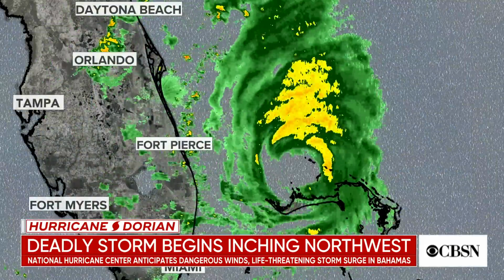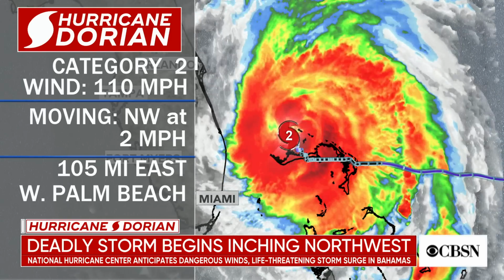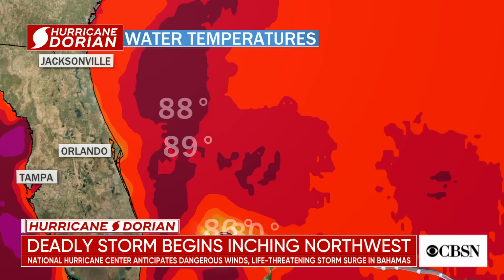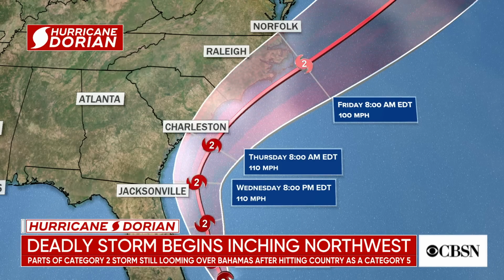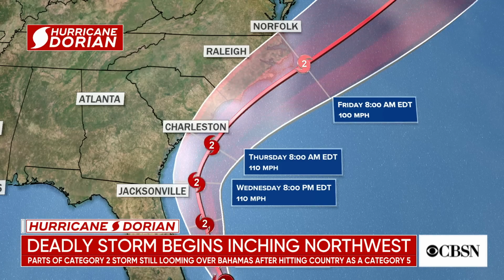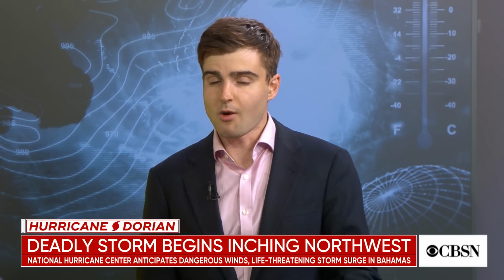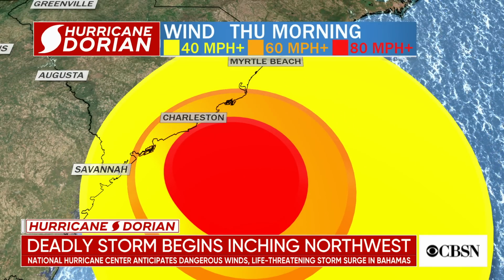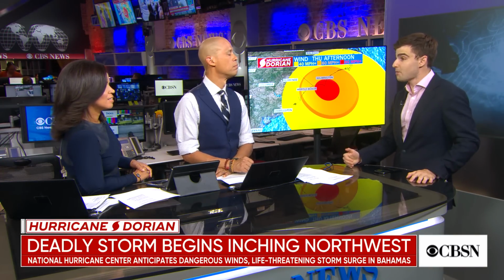Hurricane Dorian begins inching northwest as Category 2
Millions of people in Florida are bracing for Hurricane Dorian as the storm moves out of the Bahamas. Tuesday morning the storm was lowered to a Category 2, but authorities are still warning of  damaging winds and life-threatening storm surge in affected areas. CBS News weather producer David Parkinson joined CBSN with more.